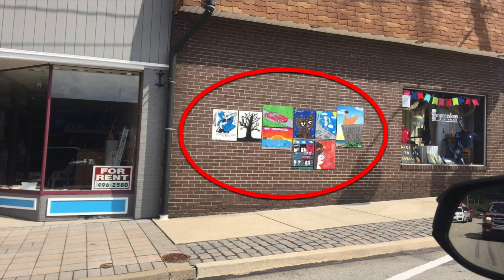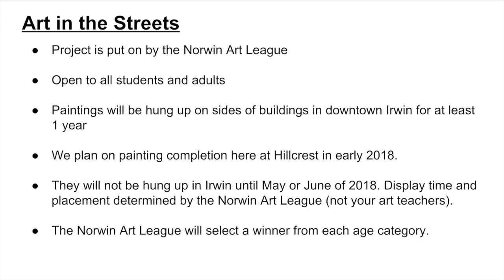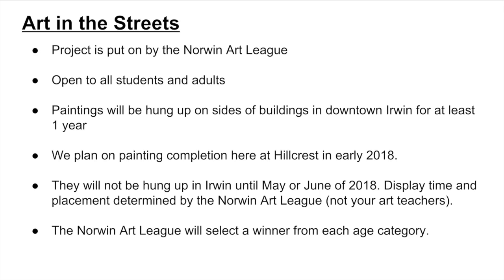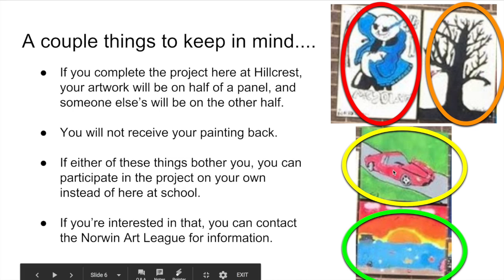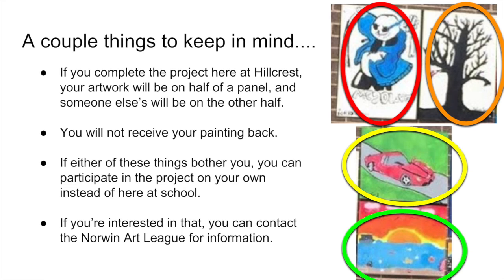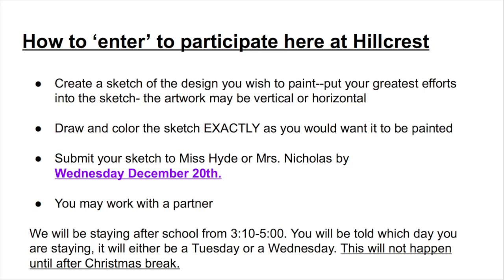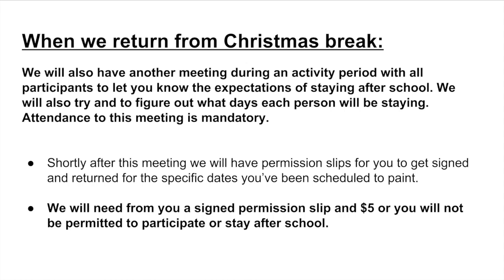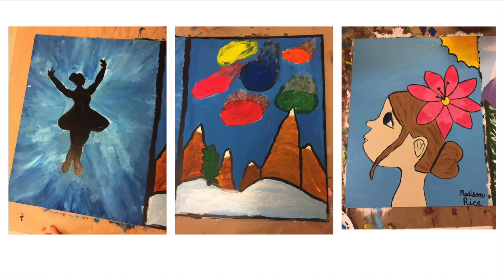Art in the Streets 2017-2018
This video is about Art in the Streets 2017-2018